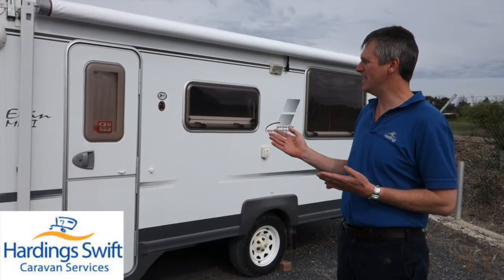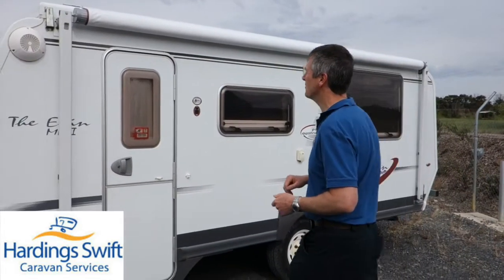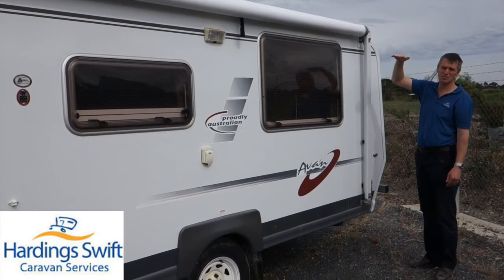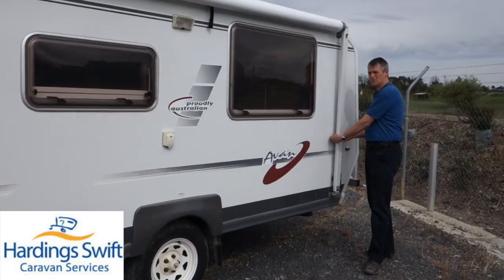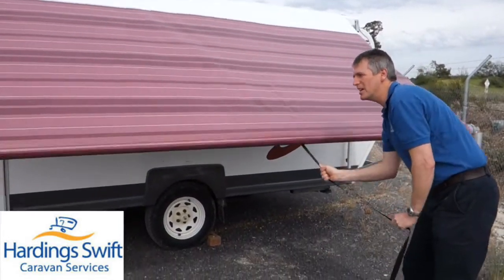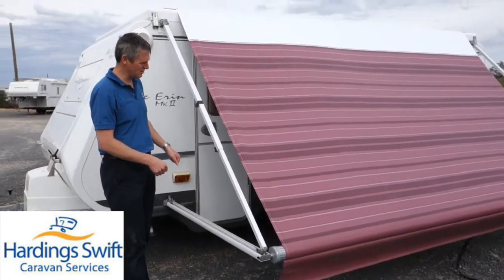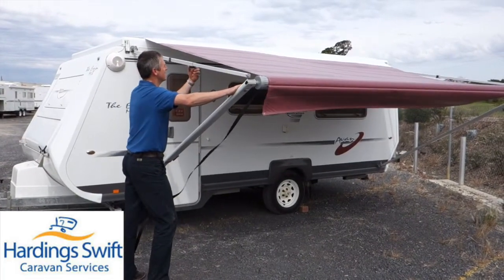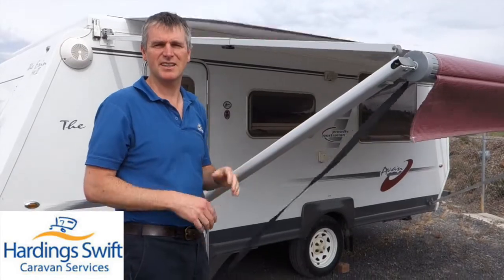Setting up a Caravan Awning - the RIGHT way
The team at Hardings Swift Caravans Service go through how to set up your caravan awning correctly.

For more information about Hardings Swift Caravan Services and what we offer please